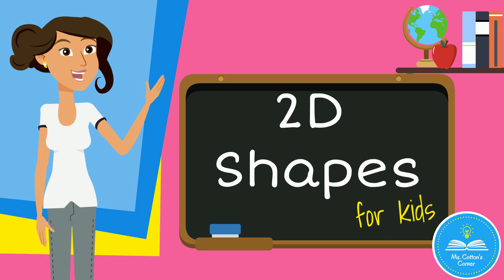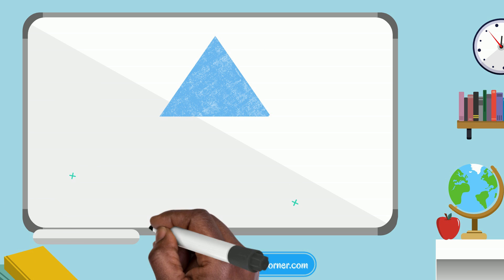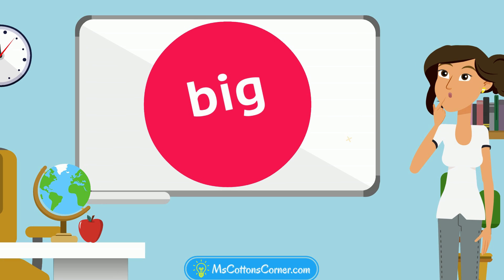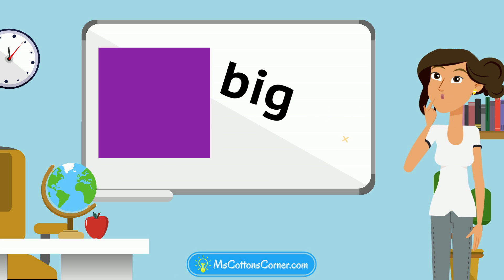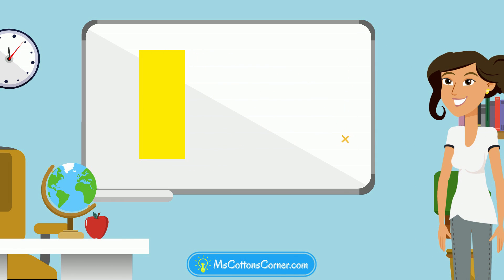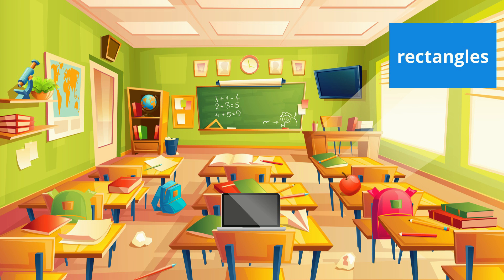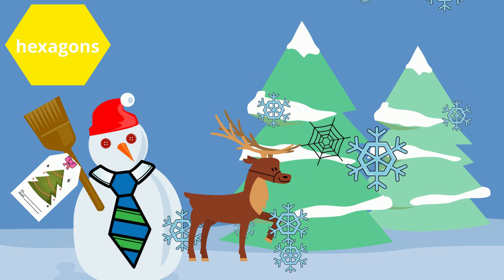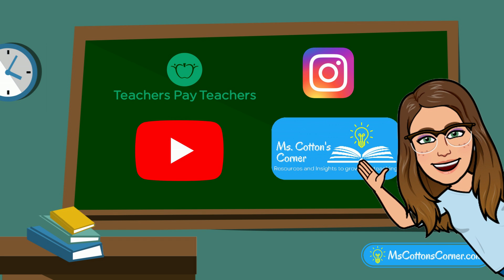2D shapes for kids - Learn shapes like rectangle, square, circle, hexagon and triangle.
This video is an introduction to 2D shapes.  It gives lots of examples of real objects that are triangles, hexagons, rectangles, squares and circles.  Students will practice identifying whether shapes are big or little, experience shapes with different orientations and find the shapes in pictures.  The video gives lots of examples and engages students throughout.  This video is perfect for preschool, kindergarten, and 1st grade.